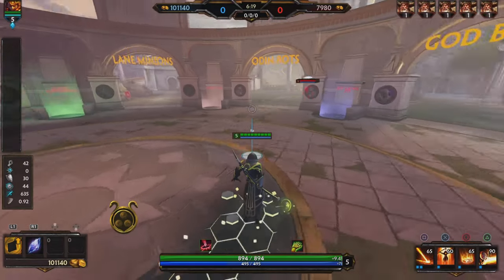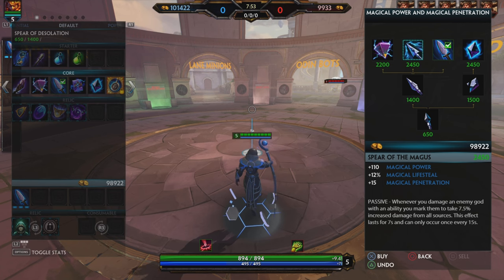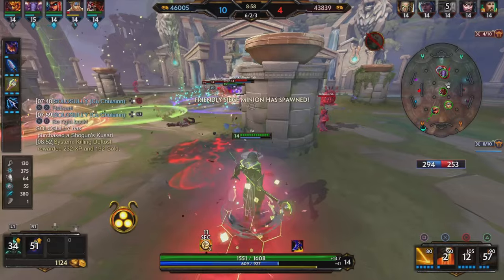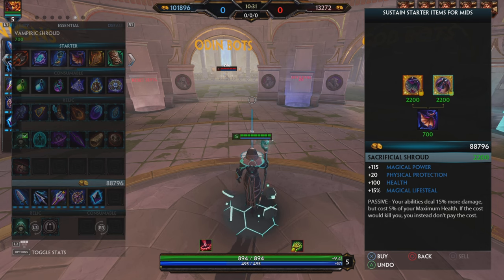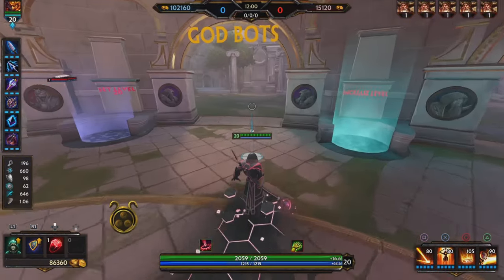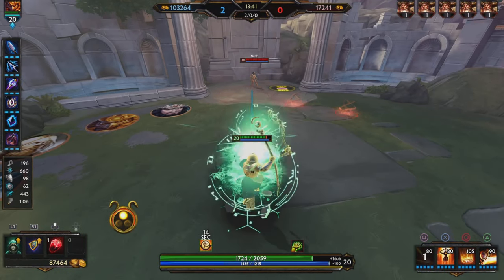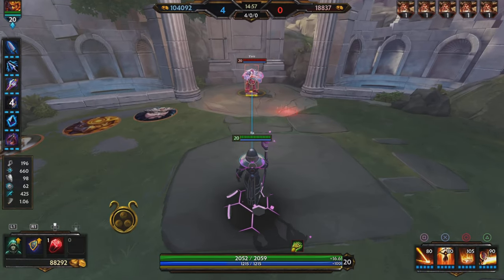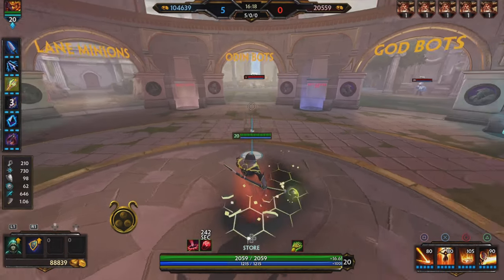how to build Ra in Smite season 9 Ultimate Damage (easy Snipes)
This is my quick guide on how to build RA in smite Ra Smite build with this build you can snipe with ra for big damage numbers in smite